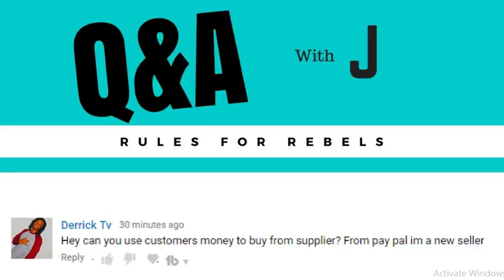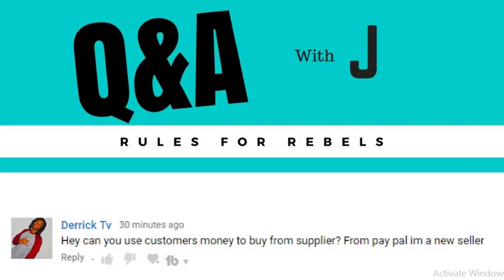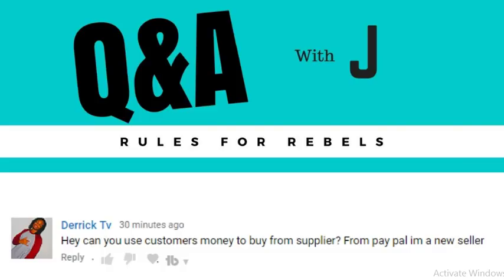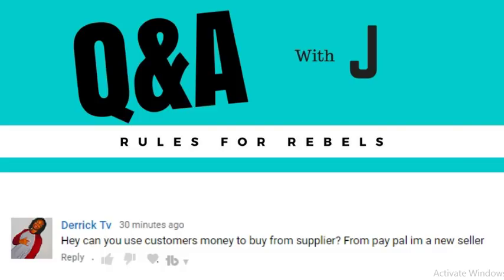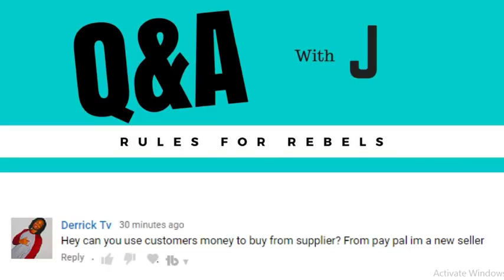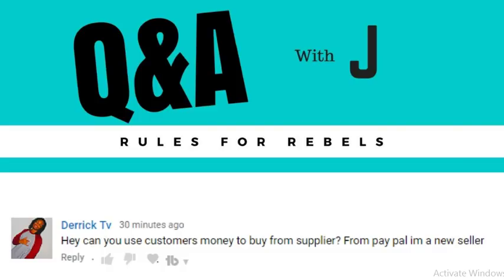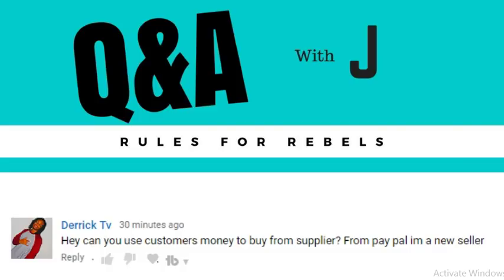Dropshipping Question - Can I Use the Customers Money to Pay for the Customers Item?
Hey guys, going to be starting a new  little series where we make some shorter videos on topics like eCommerce, Entrepreneurship and Cryptocurrencies but instead of me rambling for 30 minutes about everything under the sun we're going to be making shorter videos addressing specific questions.

In today's video we're answering a question from DerrickTV about dropshipping. Derrick wanted to know if you can use the customers money to buy the item that your shipping to the customer.

One thing I'd like to be really clear on, with dropshipping that's exactly what we're doing, however something I want to state specifically about this is that sometimes when accepting Paypal as the payment method and when you're a new user or new seller using Paypal they will hold your money either for 21 days, or until the buyer has left positive feedback, or confirmed tracking shows the item has been delivered 3 days prior in which case Paypal will release the money for you.

The reason I wanted to mention this is if you are selling an item for $40, that item costs you $20 to buy, you will need $20 to initially purchase that item and ship it to the customer. If you don't have $20 to front for the purchase you can't ship the item and as a new seller that money won't be released to you.

I've talked to sellers who have been excited to make sales and then had to refund those sales because they didn't have the money to make the purchase for their dropship customer. d

Just something to be aware of.